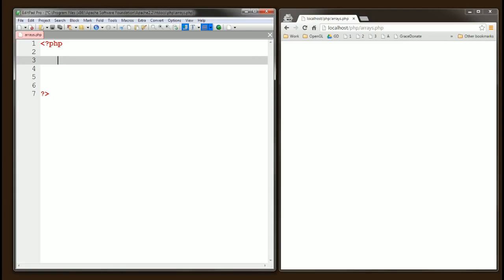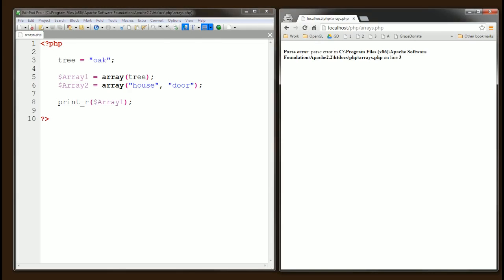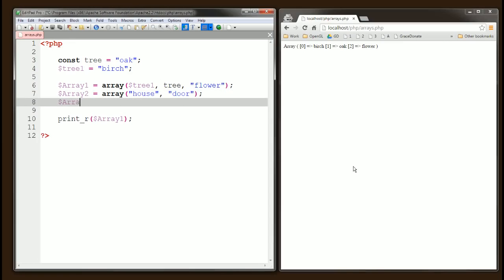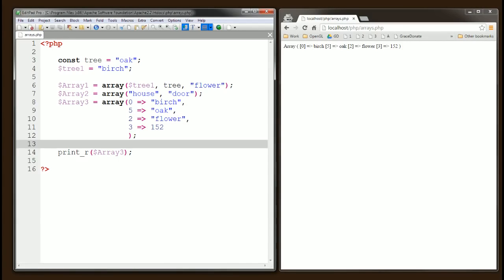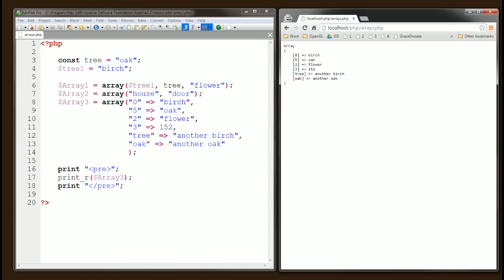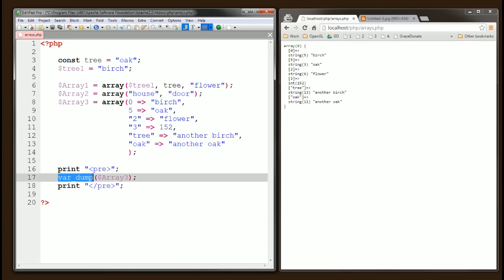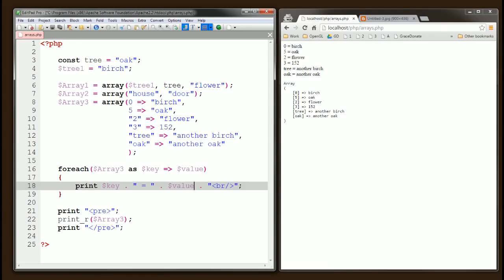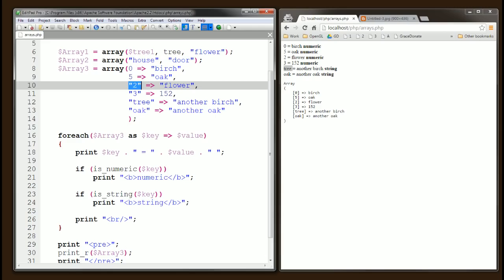Array in php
php tutorial
php
array
php and array
learn php